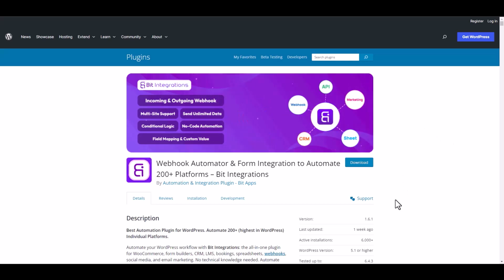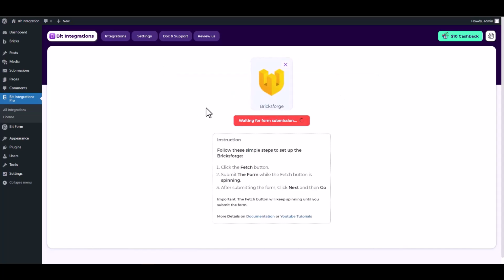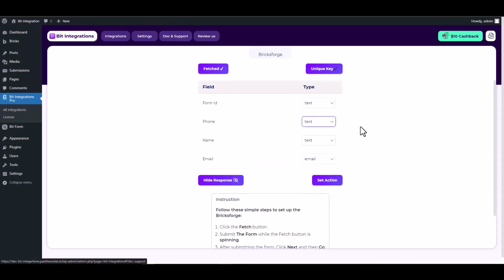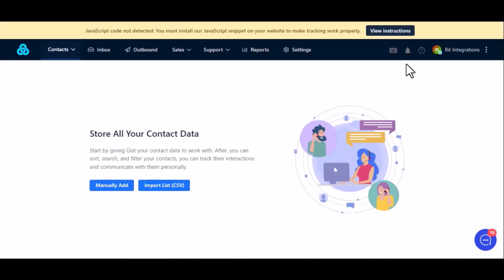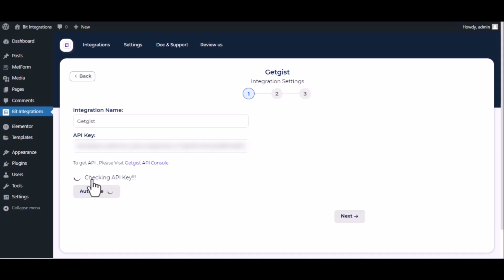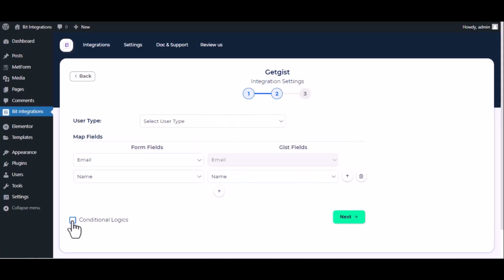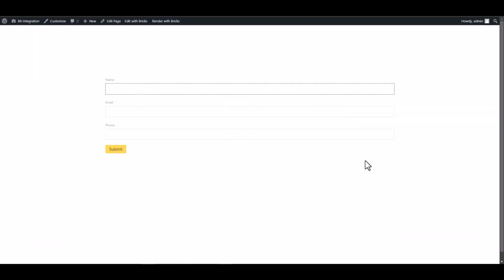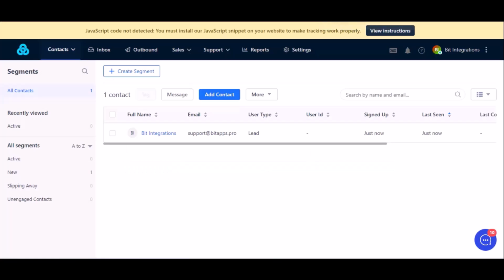Integrating Bricksforge with GetGist | Step-by-Step Tutorial | Bit Integrations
Welcome to our latest tutorial, where we'll unveil the magic of seamless data integration! In this video, we'll guide you through the step-by-step process of integrating Bricksforge with GetGist, the powerful Email Marketing platform, using the versatile Bit Integrations WordPress plugin.

Discover how to effortlessly connect your Bricksforge with GetGist, enhancing your email marketing strategies and streamlining your data management efforts.

Key Highlights:
✅ Detailed tutorial on integrating Bricksforge with GetGist using Bit Integrations for WordPress.

Whether you're a blogger, business owner, or email marketing enthusiast, this integration empowers you to effortlessly manage and synchronize your Bricksforge data with GetGist's email marketing platform. Join us now to experience the efficiency of seamless data integration!